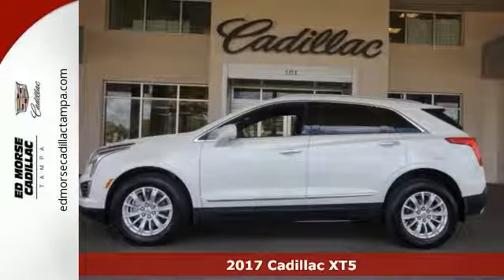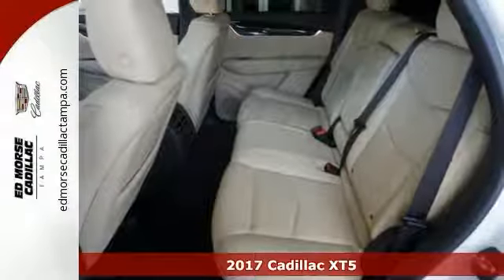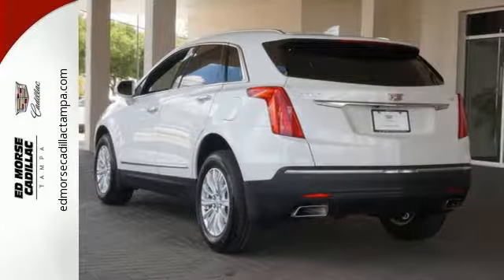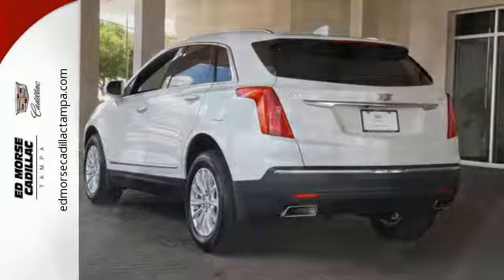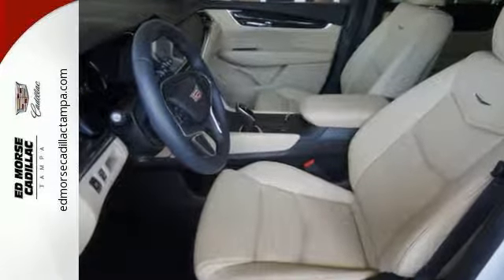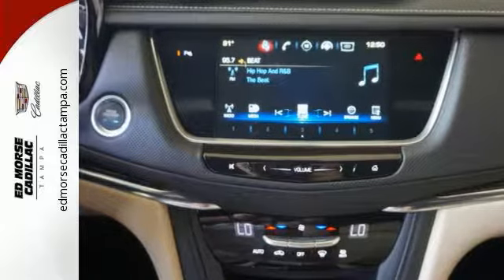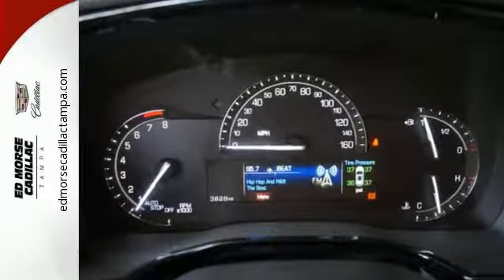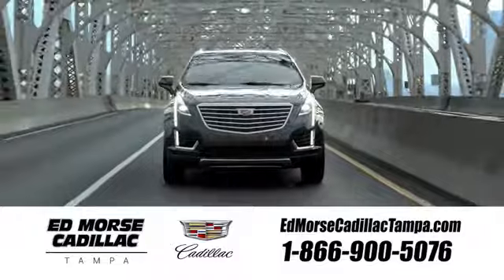New 2017 Cadillac XT5 Tampa FL St. Petersburg, FL HZ234712 - SOLD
Year: 2017
Make: Cadillac
Model: XT5
Trim: Base
Engine: 3.6l 6 Cylinder Fuel Injected
Transmission: FWD Shiftable Automatic
Color: White
Interior: Sahara Beige
Stock #: HZ234712
VIN: 1GYKNARS0HZ234712

Address:
101 East Fletcher Avenue